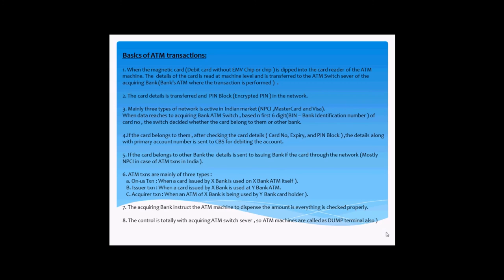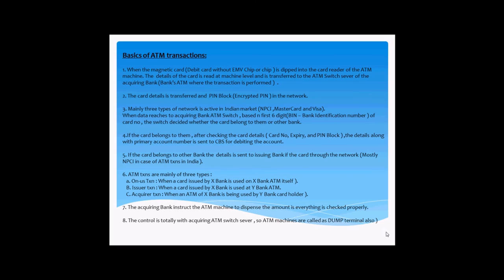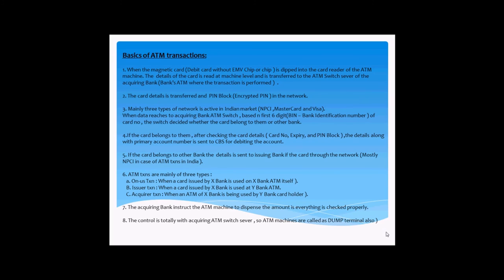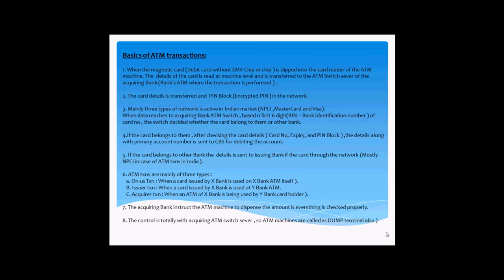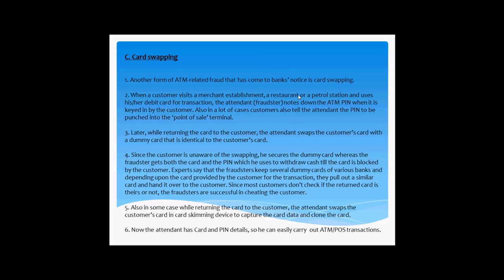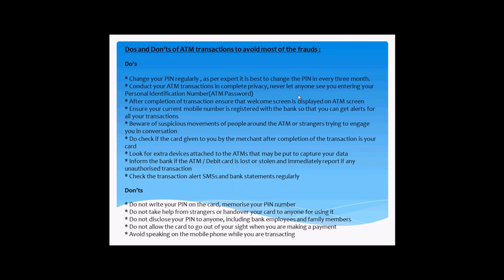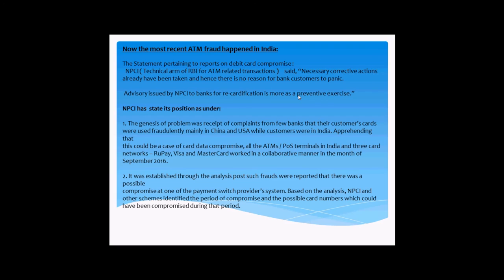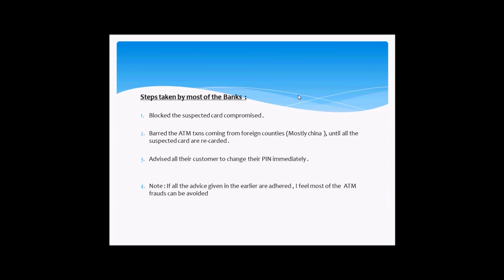Awareness against ATM frauds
This video helps in understanding basic Debit Card transaction flow .Also it explains different type of ATM Frauds, along with the advisory issued in recent fraud because of which  around 32 lakhs debit card were affected.